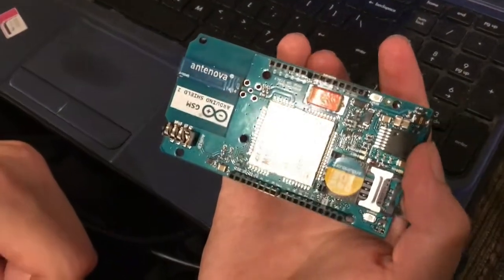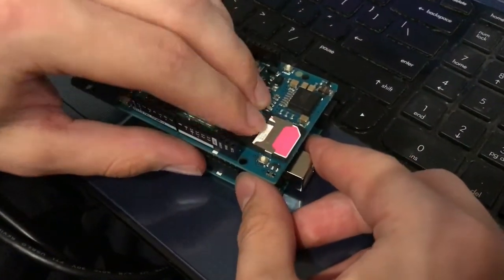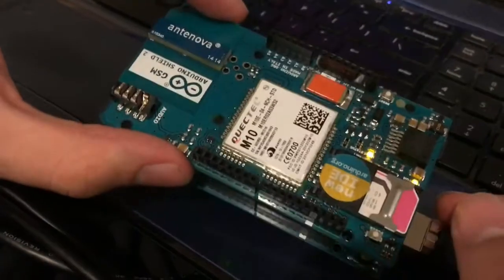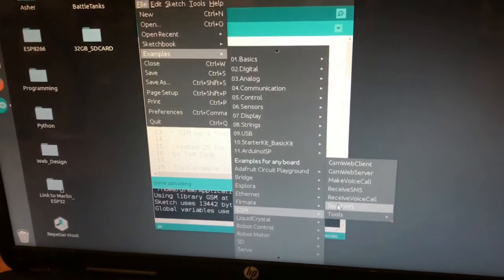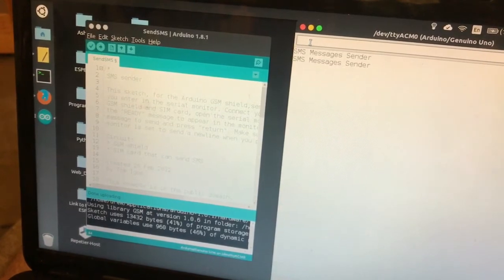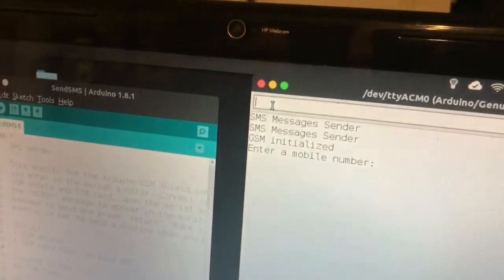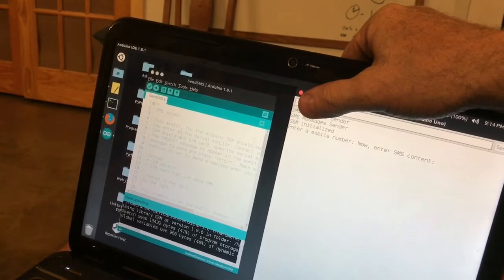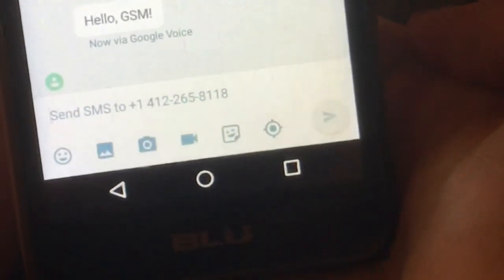send an SMS with the arduino GSM shield 2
In this video, I will show you how I tested the functionality of the Arduino GSM shield to buy sending an SMS message to my phone. I assume that you already have an active Sim card in order for this example to work.